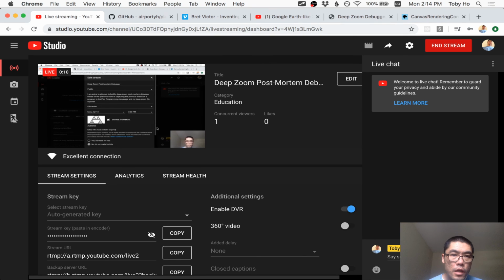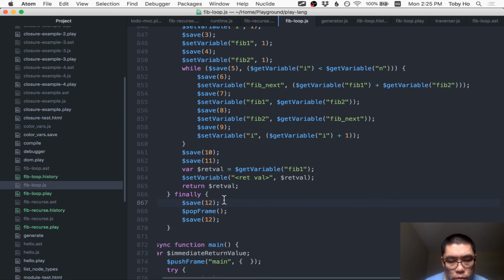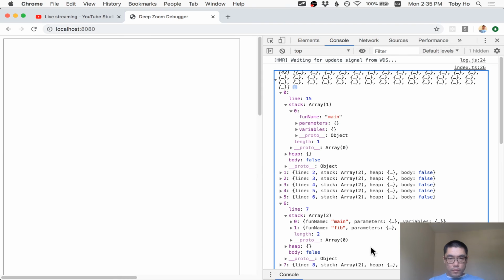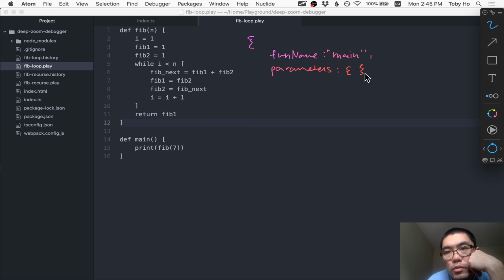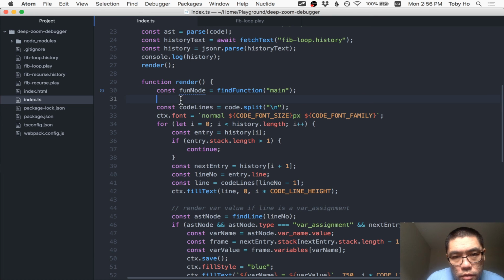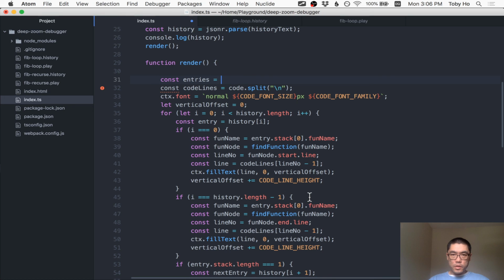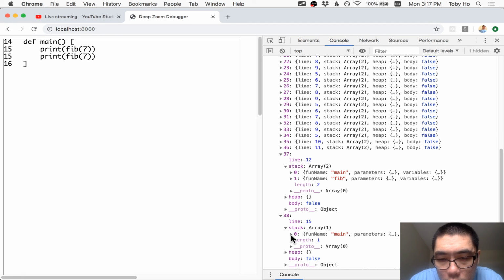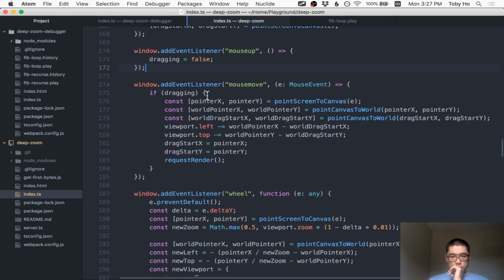Live Code: Deep Zoom Post-Mortem Debugger - Part 2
I am going to attempt to build a deep-zoom post-mortem debugger based on the previous work of capturing the previous states of a program in the Play Programming Language and my deep zoom file explorer.